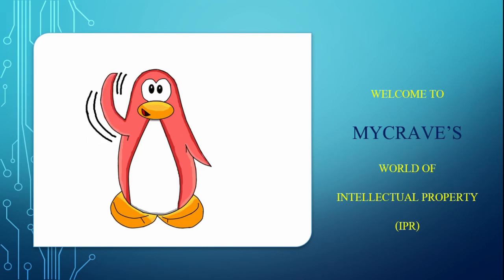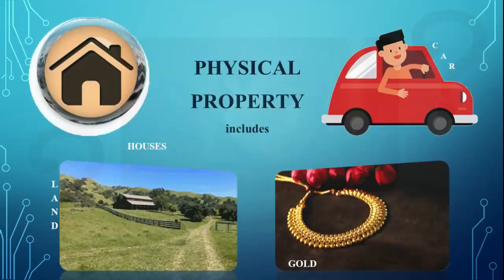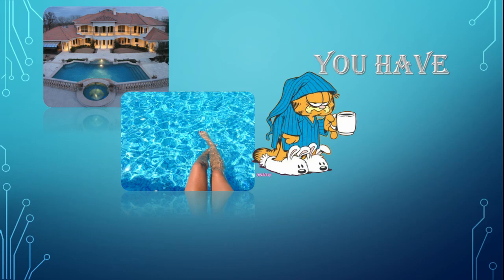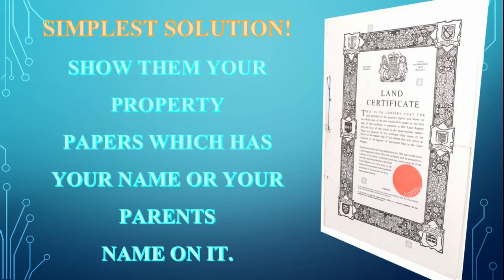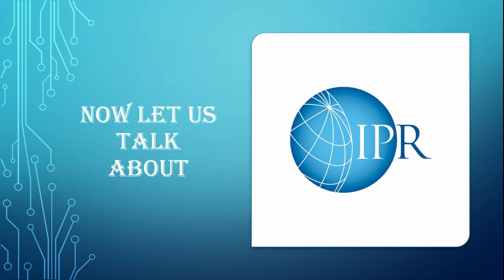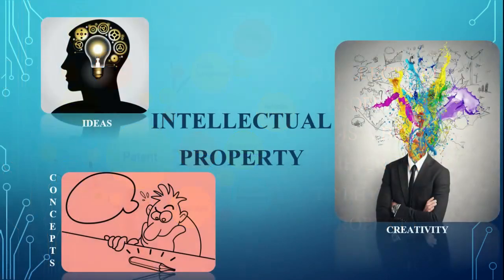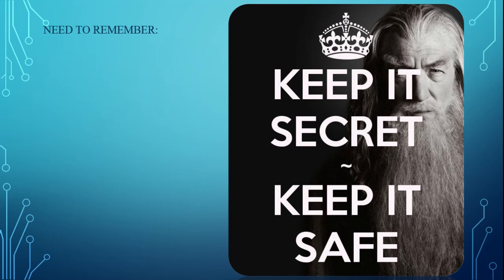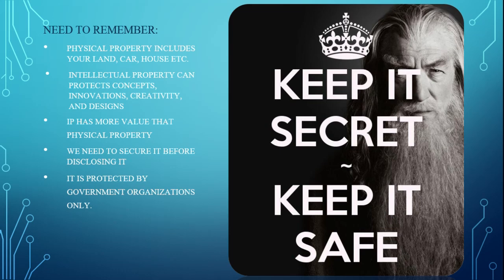Basics of Intellectual Property | Difference Between Intellectual and Physical Property | S01 L01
This lecture is Presented by MYCrave Consultancy and Services:

MYCrave Consultancy is a promoter of Patent, Copyright & Trademark and has initiated the propagation of providing the services of filing of IPR at the lowest cost in India. The educational seminars conducted by the MYCrave Team help to build & develop Intellectual Asset for the institutions and also for the individuals attending it. For the commercialization of the Government approved innovative ideas and creative products, an International platform has been established where any intellectual product can be sold or purchased. We strive to provide the creative minds of our country with a well-deserved recognition and valuation for their novel and artistic asset.

PATENT FILING:

Prior Art Search at 2750/- only

Permanent Patent at 7990/- only

Provisional Patent at 3710/- only

A patent is an intangible asset to the owner so we guarantee 100% security and confidentiality about the concept till it is registered under the Government.

Patent Verification within 24 hours

Get  Patent Application Number in a day

No Hidden cost,  complete transparency

Complete handling of Examinations

Assured Government protection

TRADEMARK FILING

Trademark Registration @ 2750/- only

Trademark Objection @ 449/- only

Trademark Opposition @ 1499/- only

Quickest Trademark Registration

Total Transparency in procedures & Fees

Assured security of the application legally

Complete handling of objection & opposition

Leave a legacy that is government Protected

COPYRIGHT FILING:

Copyright Filing at 2990*/-

Guaranteed Lowest Copyright Filing Cost

Total Transparency in procedures

Assured Full-Time assistance till registration

Government Protection for your creativity